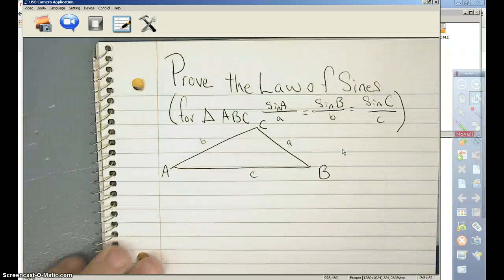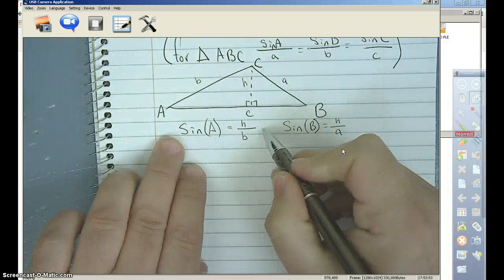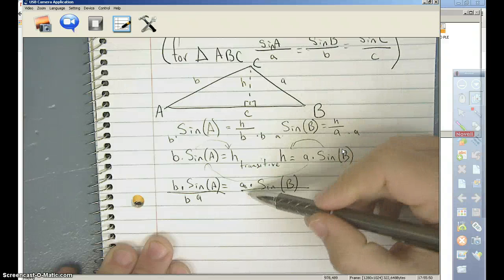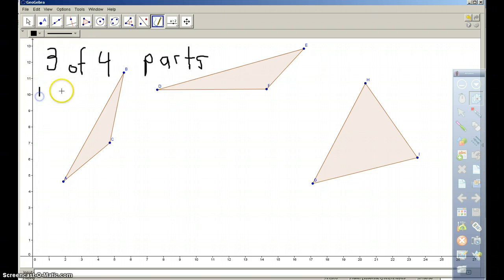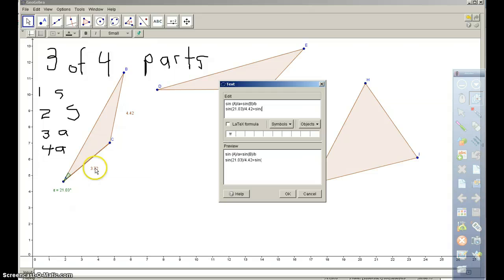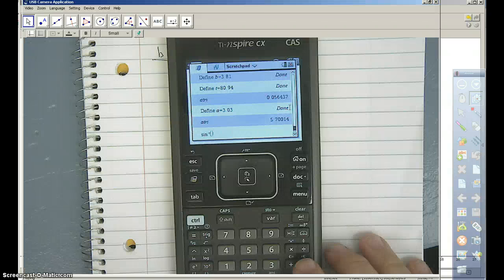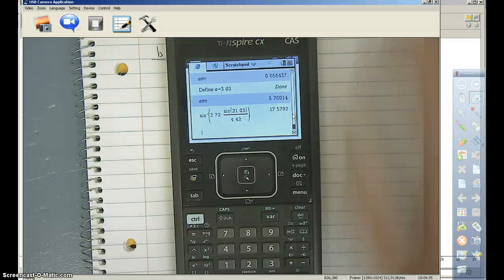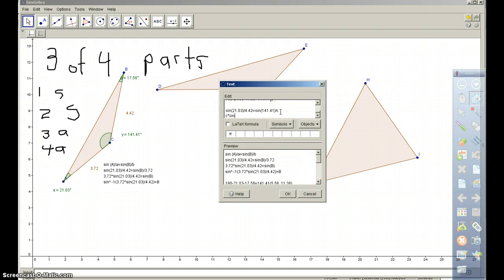CHS Math Proof of Law of Sines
Students will see a proof of the Law of Sines and see how and when they can use the law to solve a triangle.